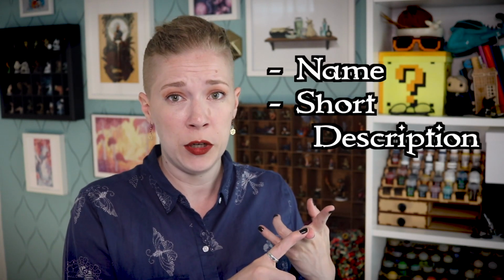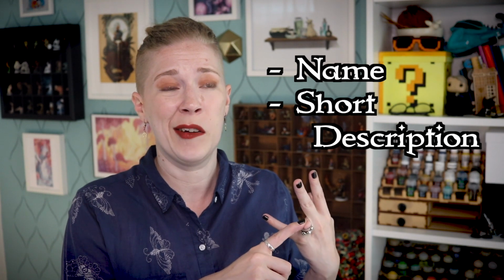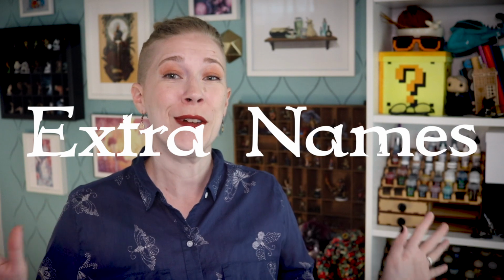GM Diary: Town Session Prep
In this GM Diary, Dawn shares 6 tips for prepping a town session for your campaign. How do you make sure you're ready for your players to hit up the shops, inns, and secret fight rings?

▶ABOUT US